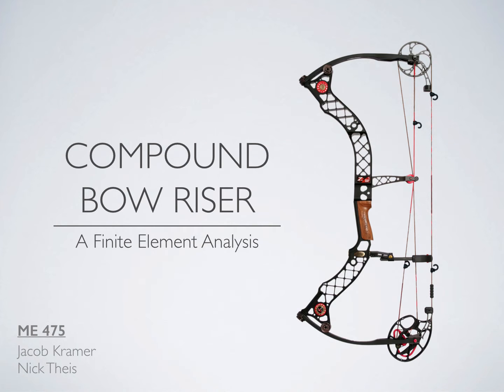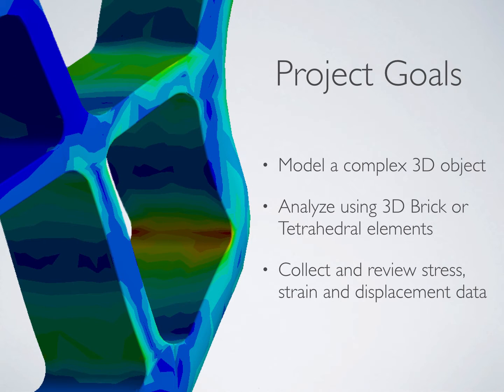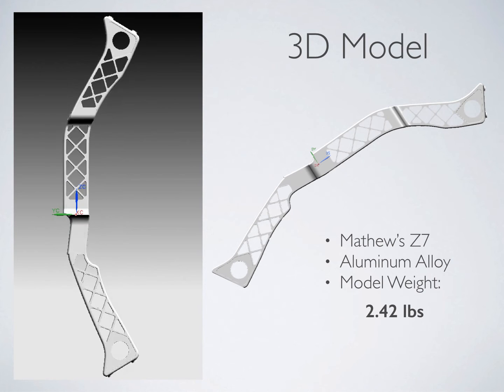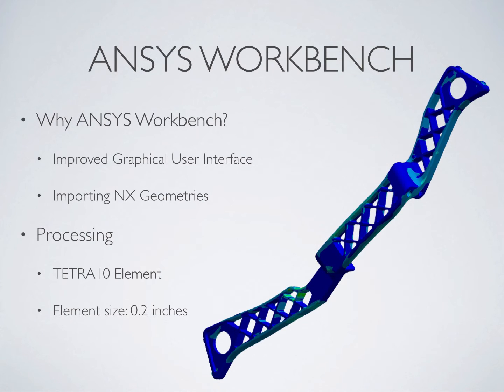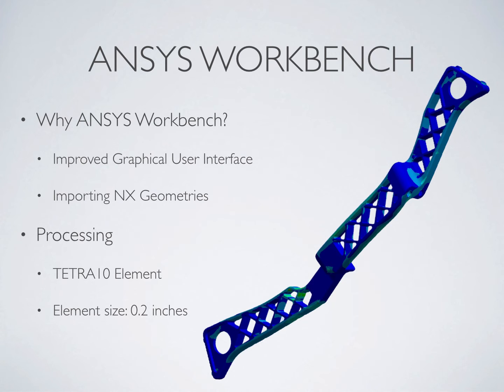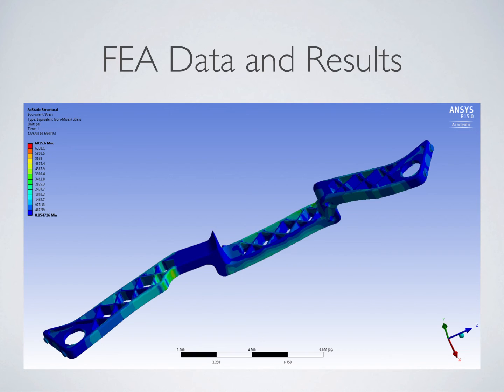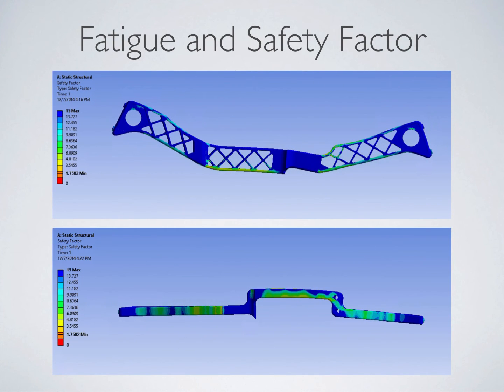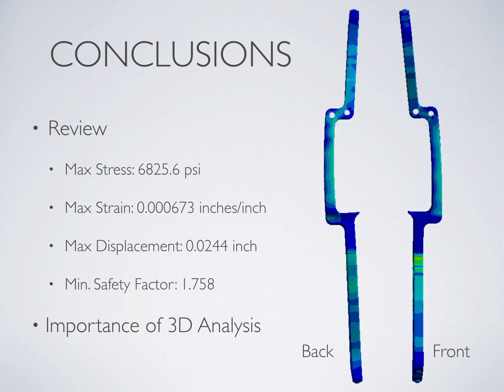ME 475 Final Project - Compound Bow Riser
Jacob Kramer
Nick Theis